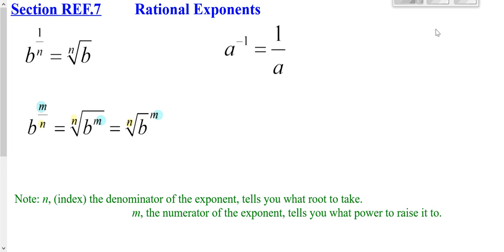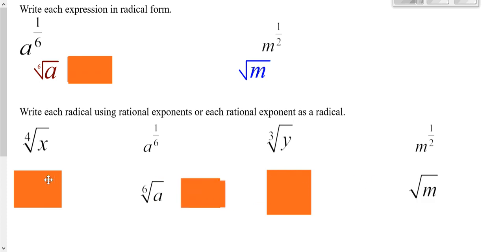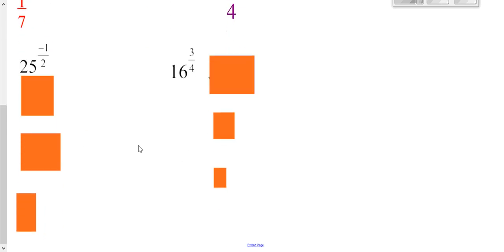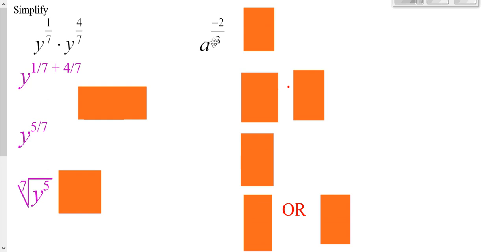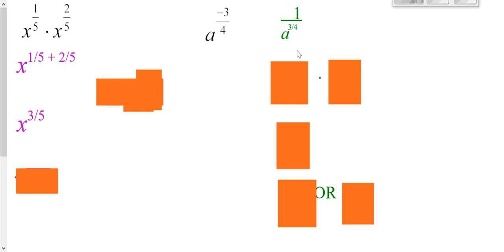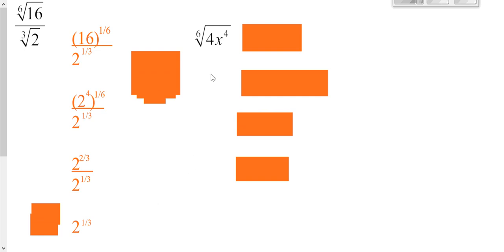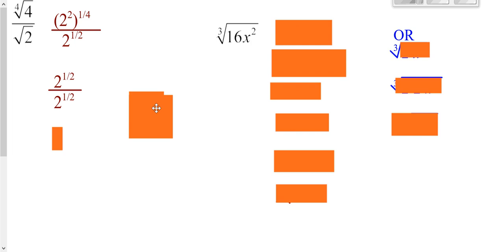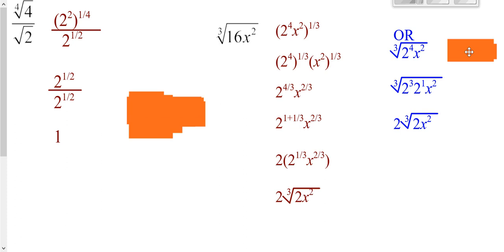rational fractional exponents